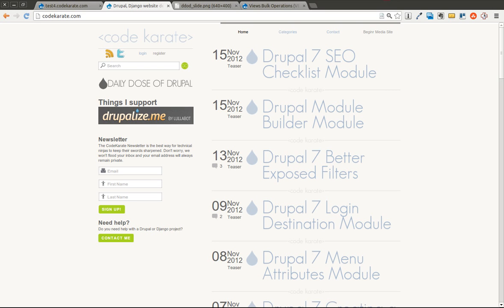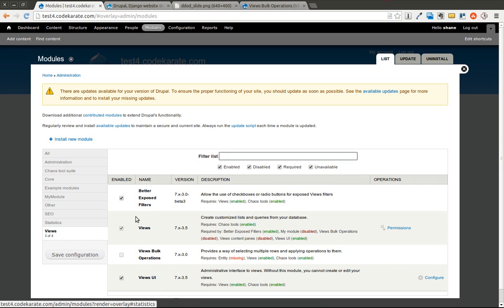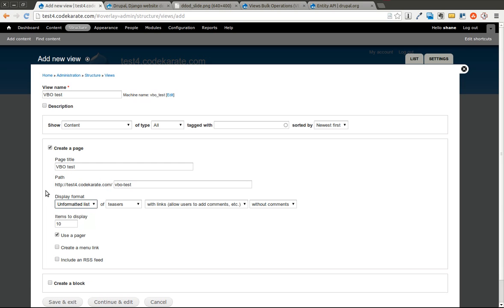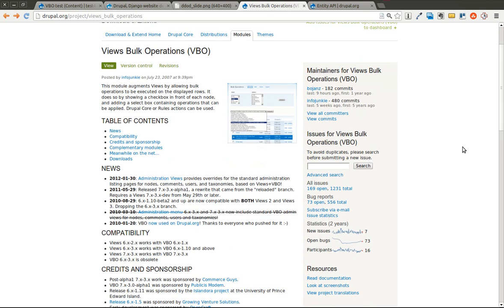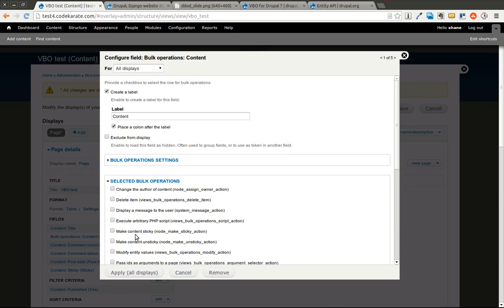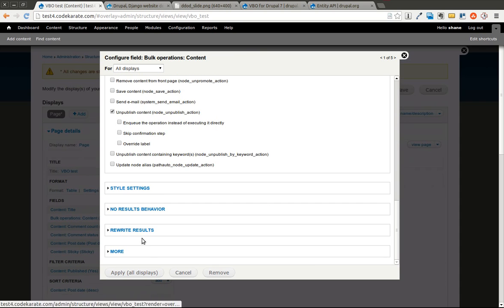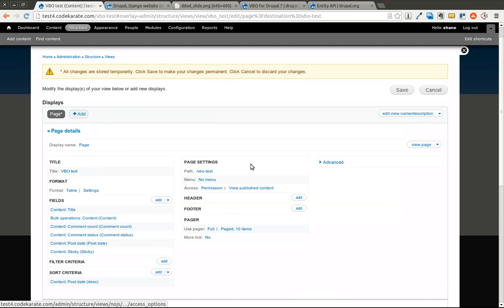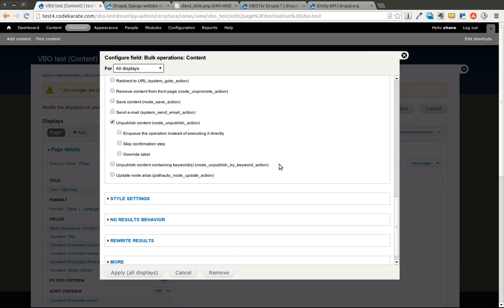Drupal 7 Views Bulk Operations module - Daily Dose of Drupal episode 52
Learn how the Drupal 7 Views Bulk Operations module makes creating administrative views easy. The VBO module makes it simple to perform actions on multiple nodes from one simple interface.

In this episode you will learn:

- How the Views Bulk Operations module can be used to perform actions on multiple pieces of content
- How to apply bulk operations on a simple Drupal 7 view